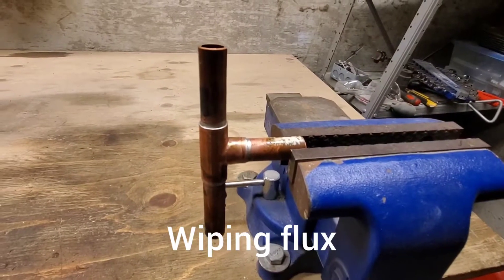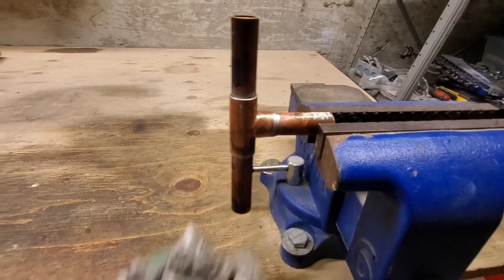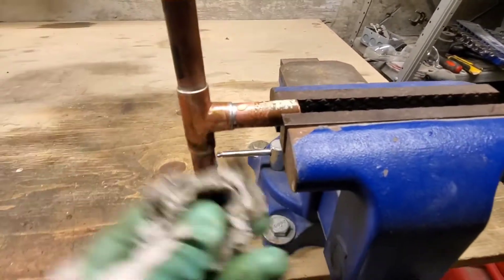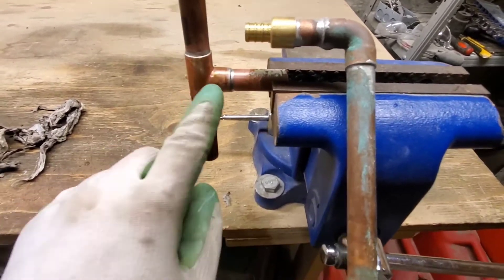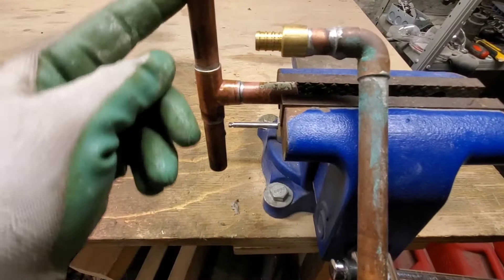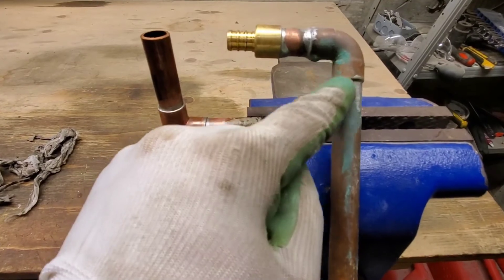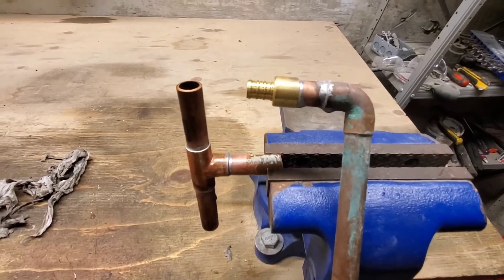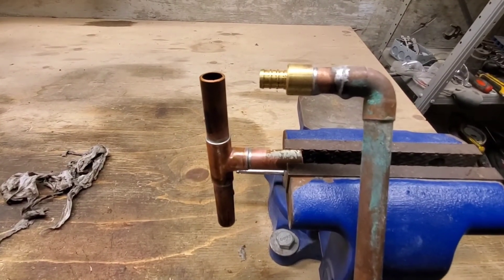QTOW# Wiping flux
In this video I talk about how to and the importance of wiping off flux after soldering joints. This is a necessary and often overlooked step.